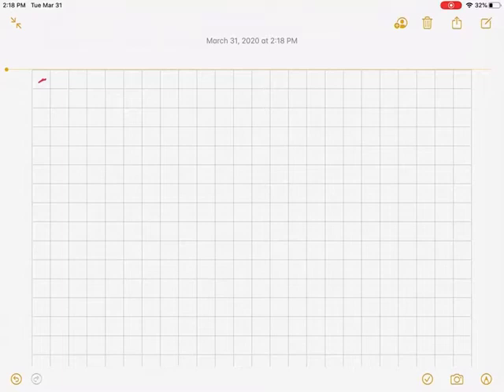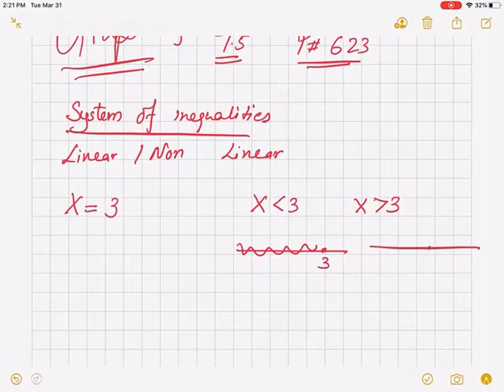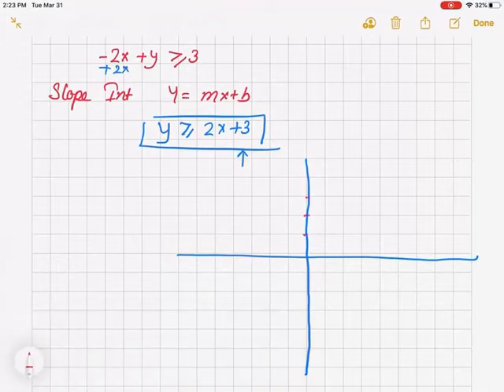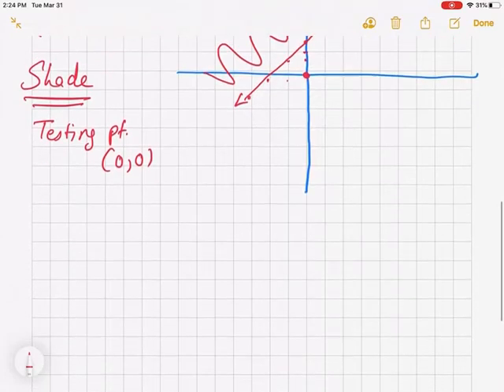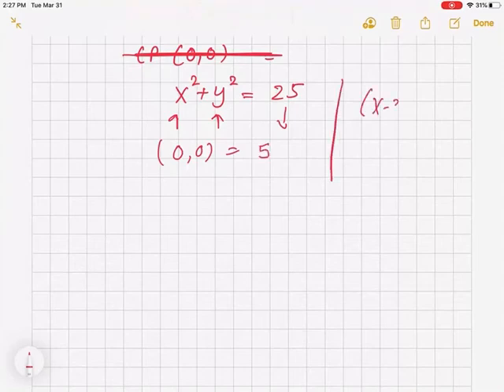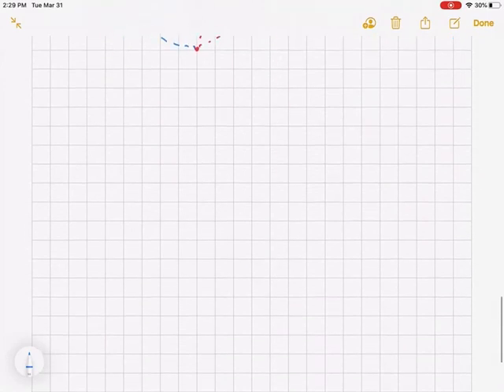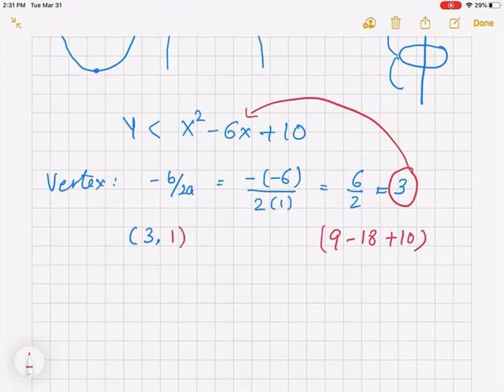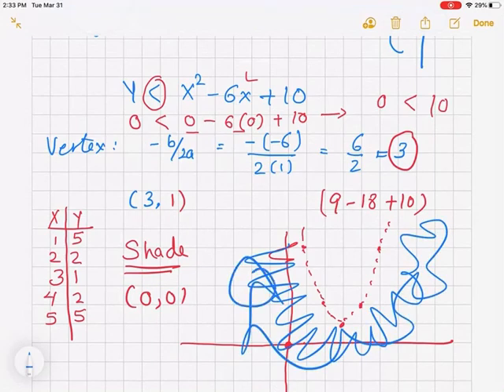Pre-Calculus:7-5 Graphing Inequalities